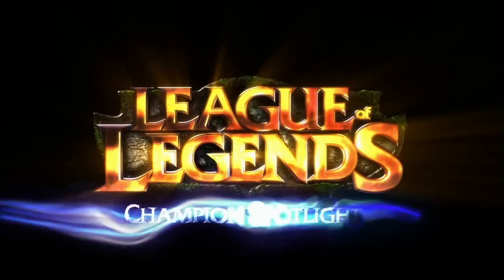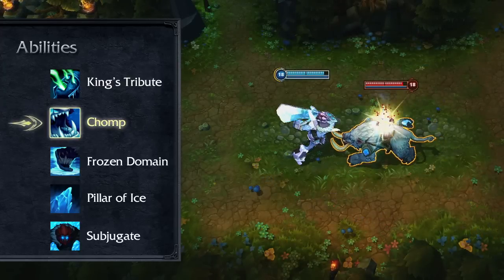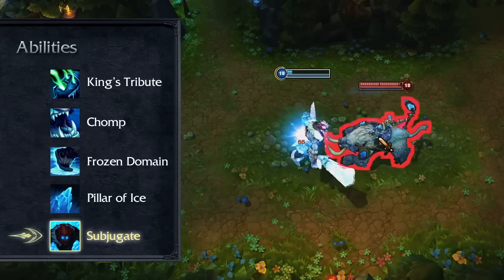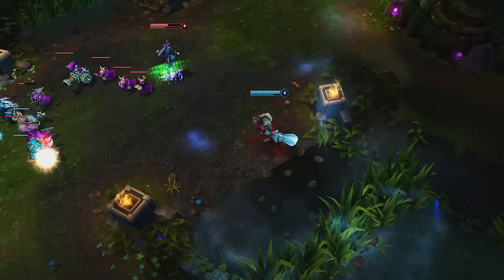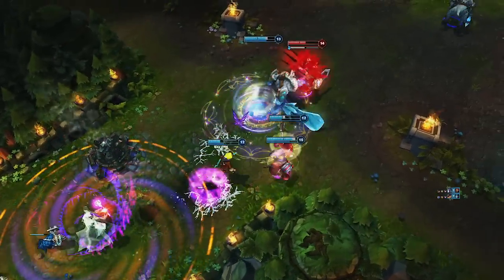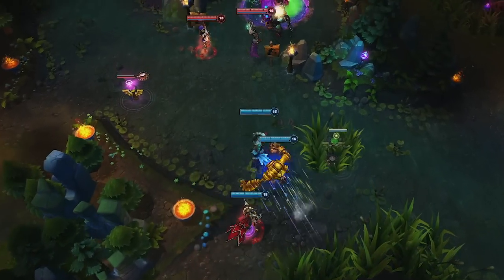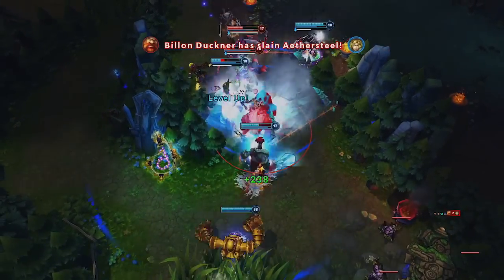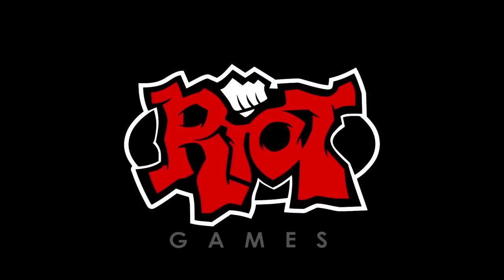Trundle: Champion Spotlight | Gameplay - League of Legends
Welcome to the League of Legends Champion Spotlight. Learn how to trounce your victims and own the jungle as Trundle, the Troll King. Check out the full video for a guide to Trundle's abilities, gameplay, and suggested build, or chomp your way to:

0:12 Play Style and Skins
0:34 Abilities
1:40 Early Game
2:54 Tons of Damage Combos
4:18 Suggested Stats and Items